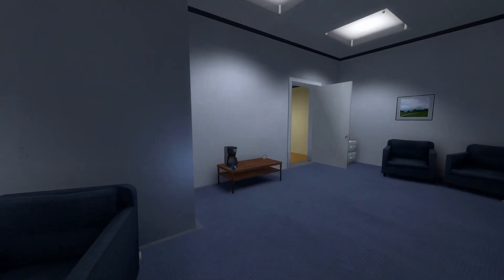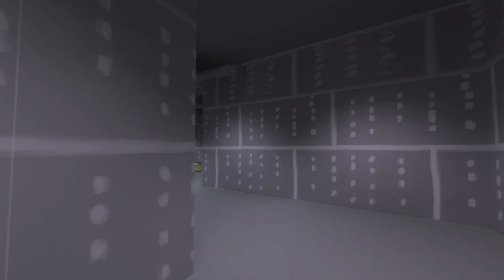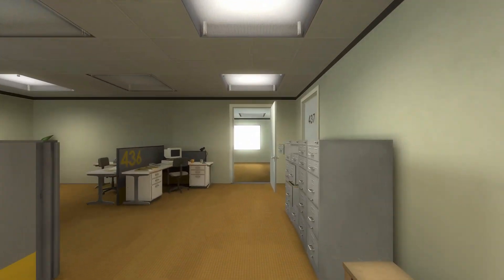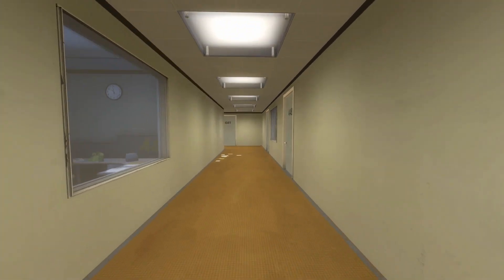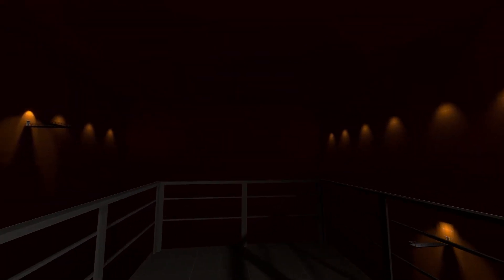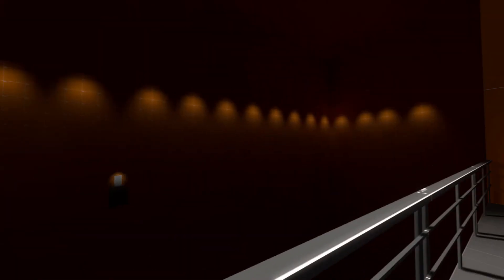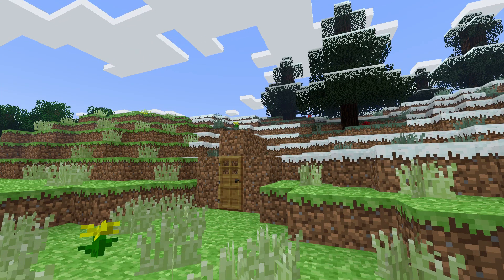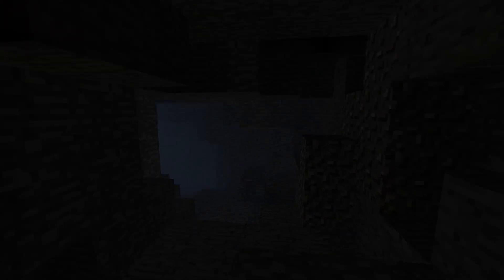The Stanley Parable – Just Playing 4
Jeder wird dieses Spiel aufgrund seiner Entscheidungen und der wahrgenommenen Möglichkeiten unterschiedlich erleben. Dies hier ist mein Erlebnis.
Hier ist mein neues Gameplayvideo zu dem großartigen Spiel „Stanley Parable“. Ein storybasierter Walkingsimulator, der schön mit den unterschiedlichen Ebenen des Seins und des virtuellen Seins spielt. Dabei gibt es viele Möglichkeiten eine Geschichte zu erleben, das Spiel zu gewinnen oder zu verlieren – oder einfach nur zu spielen. Bezeichnenderweise spiele ich es noch eine Stunde nach dem Achievement „Beat the game“!
Ich weiß nicht, ob ich alle Möglichkeiten ausgeschöpft habe. Wenn ihr noch andere Storylines entdeckt habt, schreibt es in die Kommentare!